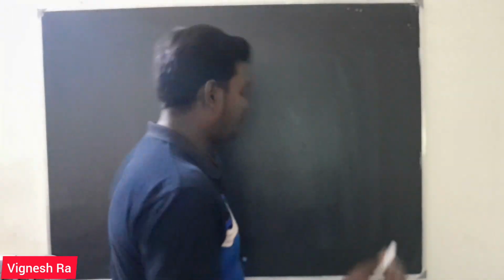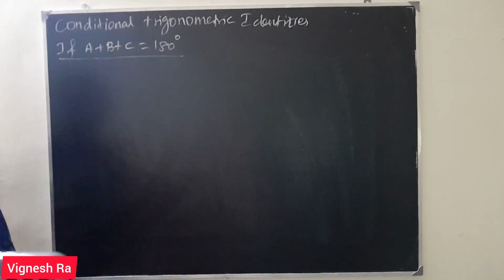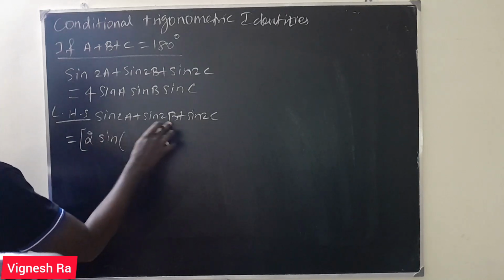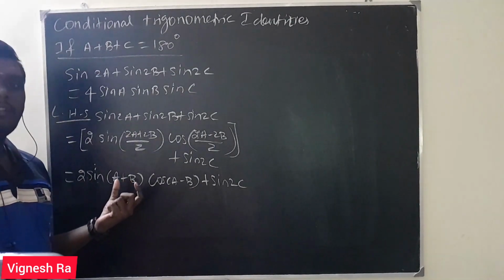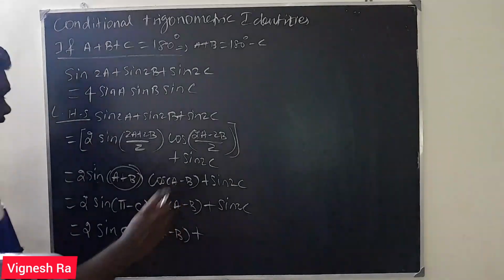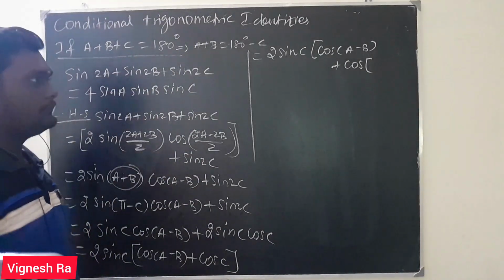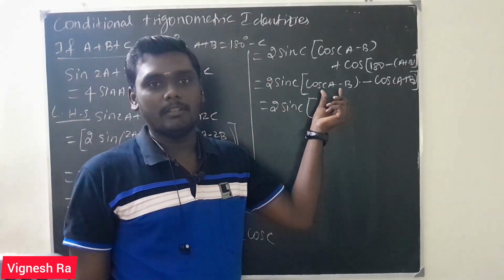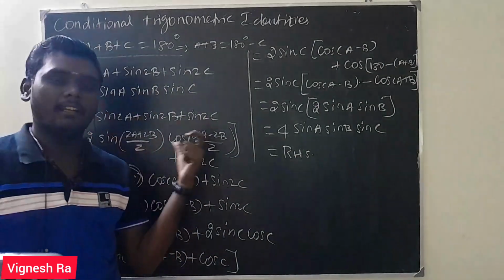If A+B+C=180° then prove that Sin 2A+Sin 2B+ Sin 2C = 4Sin A Sin B Sin C | Conditional Trigonometry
Unlock the power of conditional trigonometric identities with our in-depth tutorial! 📐 Dive into the world of trigonometry as we explore the fundamental concepts and techniques behind conditional trig identities.

In this video, we cover:

🔹 What conditional trigonometric identities are and why they matter
🔹 Deriving key conditional identities from fundamental trigonometric ratios

🔹 Tips and tricks for simplifying complex trigonometric expressions
🔹 Step-by-step walkthroughs of challenging problems

Whether you're a student struggling with trigonometry or a math enthusiast looking to deepen your knowledge, this video has something for everyone. Join us on this educational journey and become a master of conditional trigonometric identities!